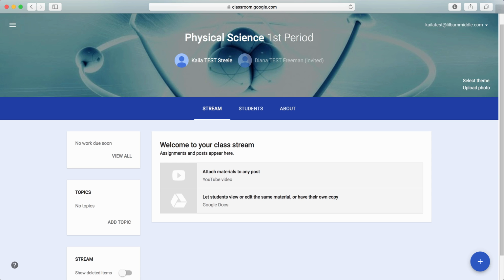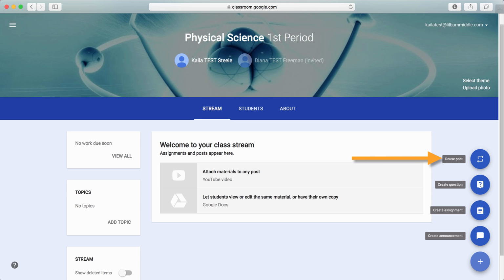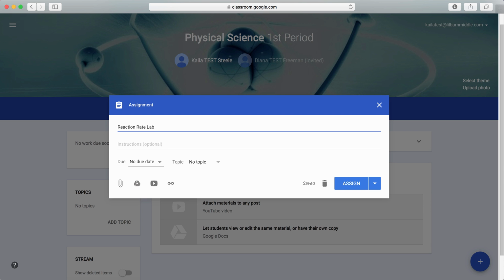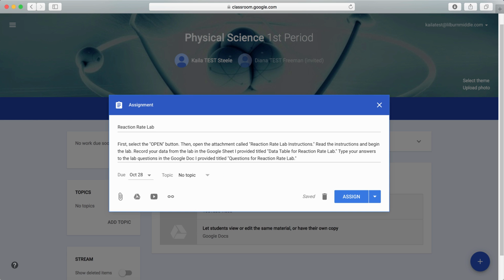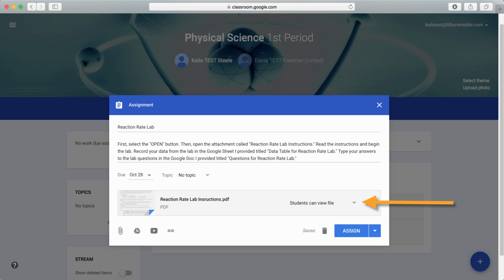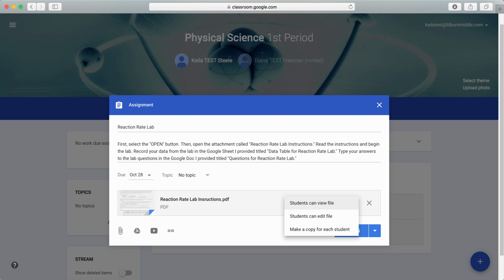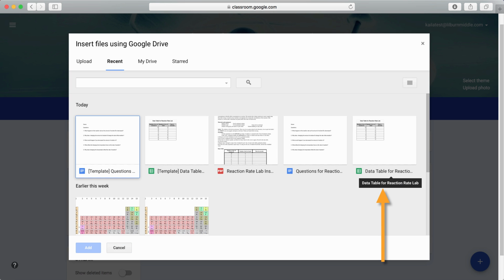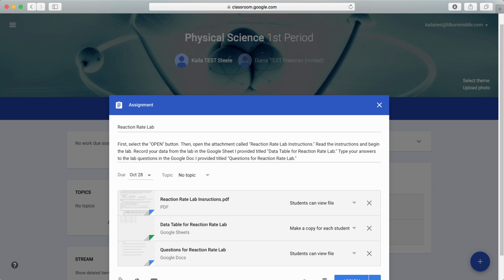Google Classroom Video 2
This video was created for the Designing Technology Enhanced Instruction course at the University of West Georgia. I created this video as part of a course that my team and I designed to teach teachers how to use Google Apps For Education, specifically Google Classroom. This video covers how to create assignments in Google Classroom.